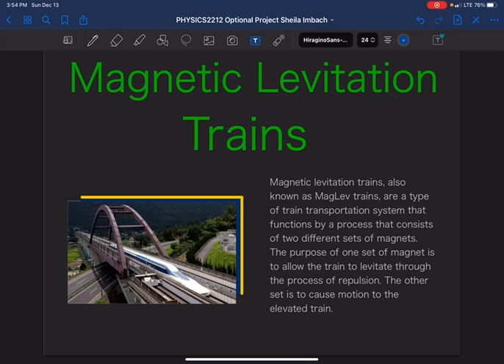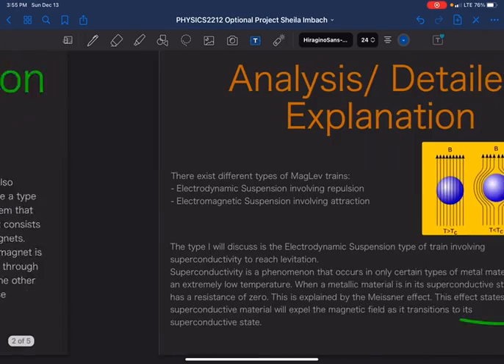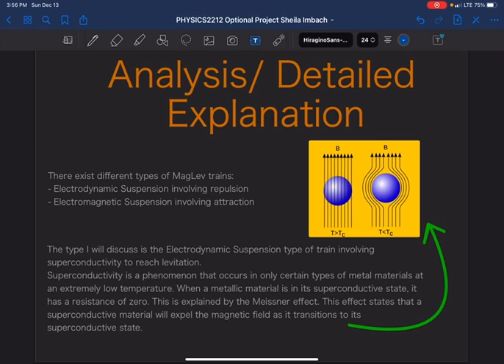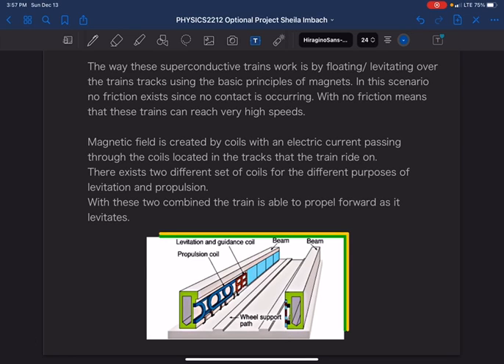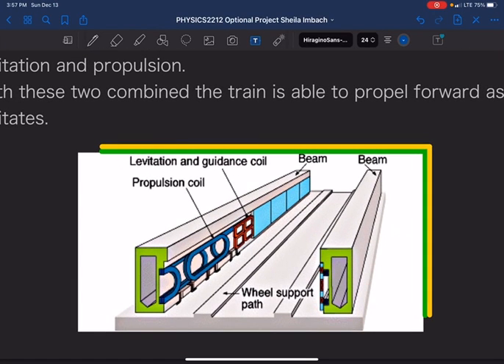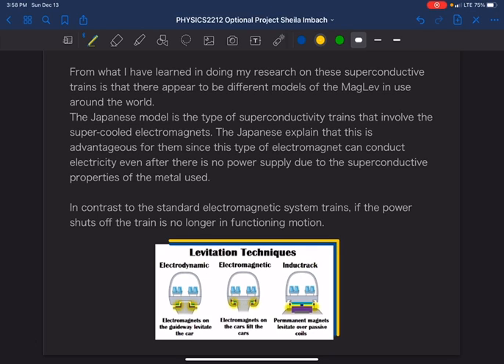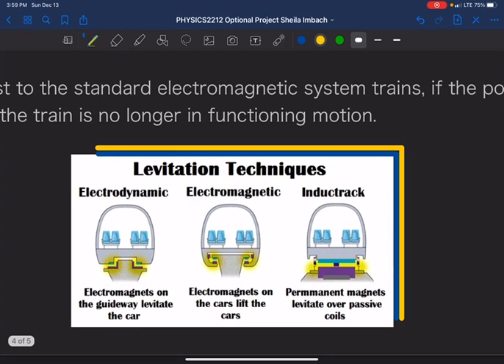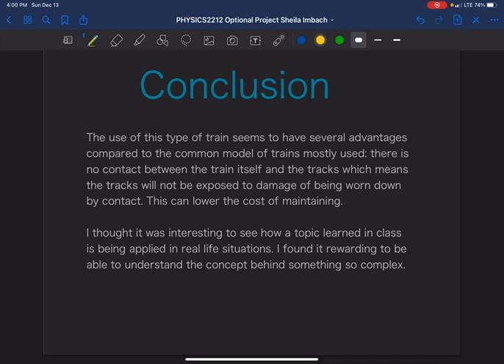Optional Project PHYS2212